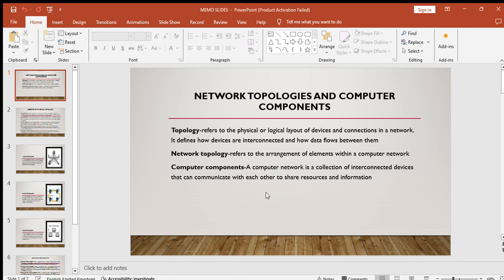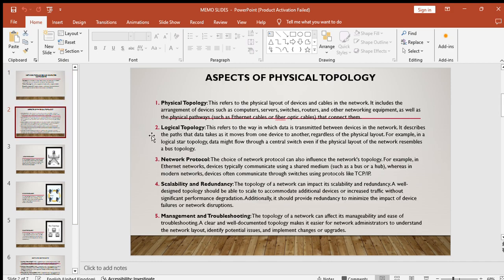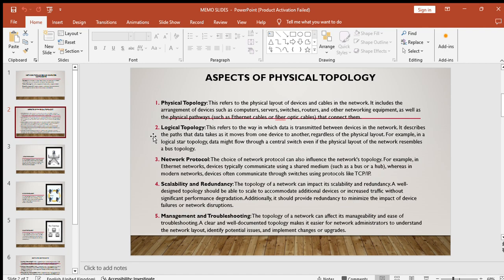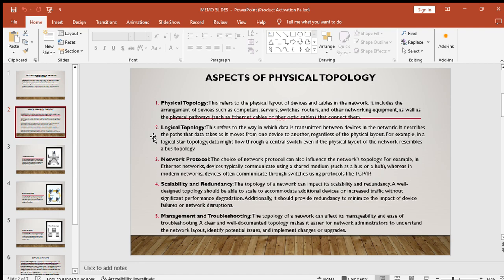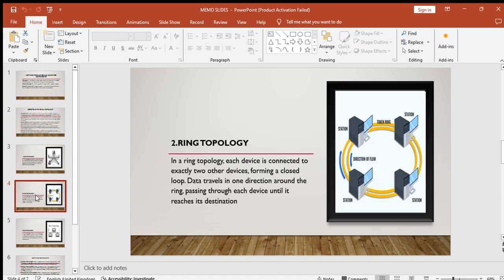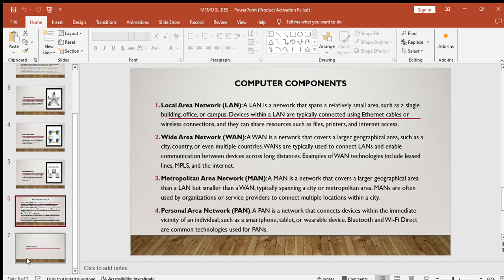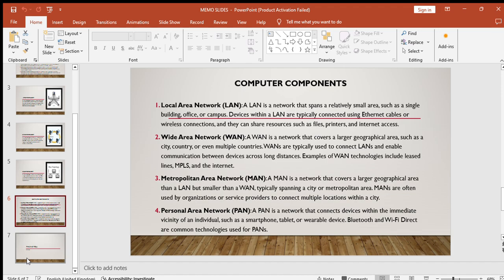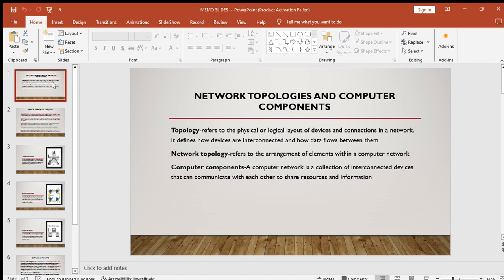MEMO SLIDES PowerPoint Product Activation Failed 2024 04 13 18 53 20